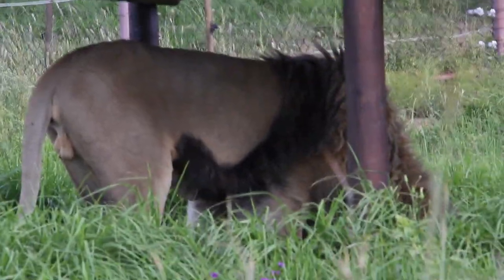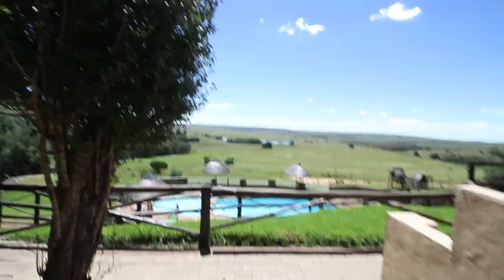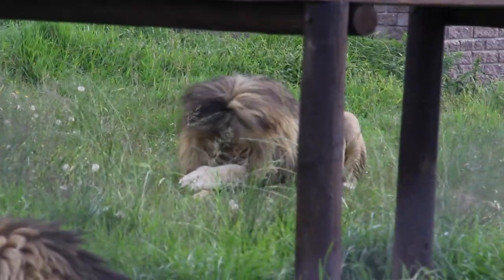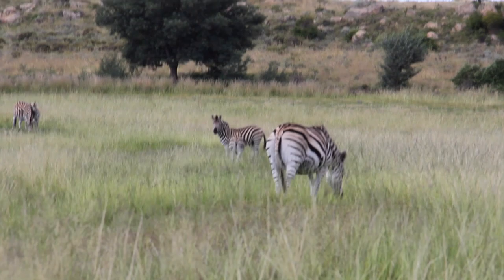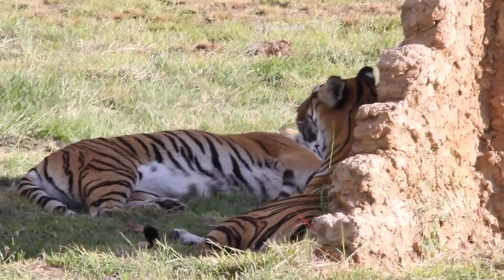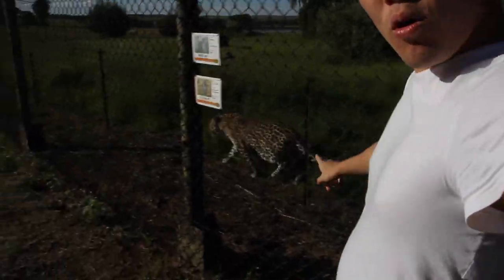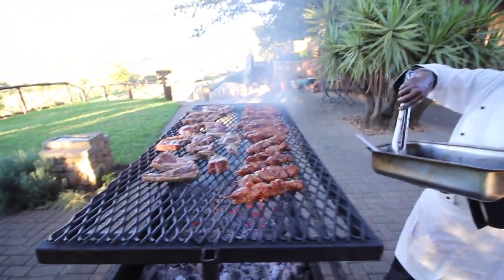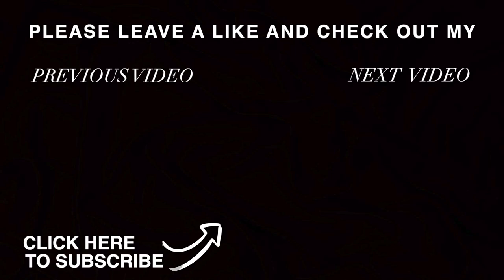LIONS AND CHEETAHS ENCOUNTER IN SOUTH AFRICA, LIONS ROCK BIG CAT SANCTUARY | Vlog 56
My boyfriend and I go out on a wild safari with lions and cheetah encounters at the Lions Rock Big Cat Sanctuary! Welcome to this scenic wildlife haven where we were also lodging. 🇿🇦🇿🇦🇿🇦